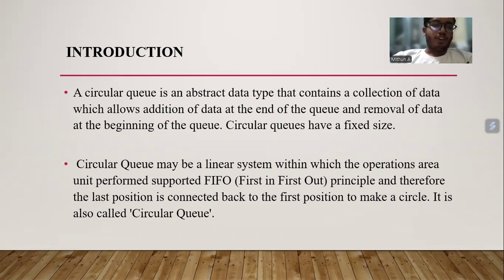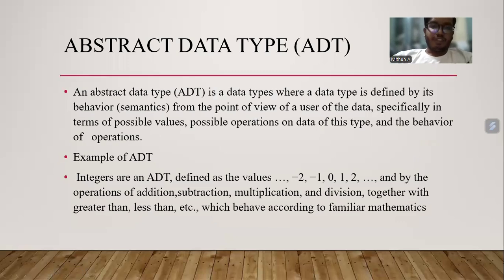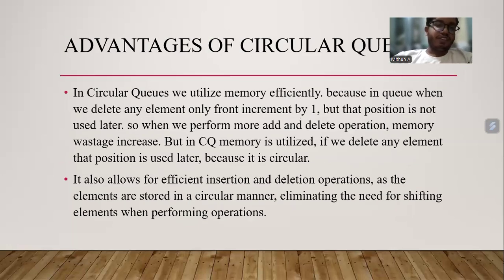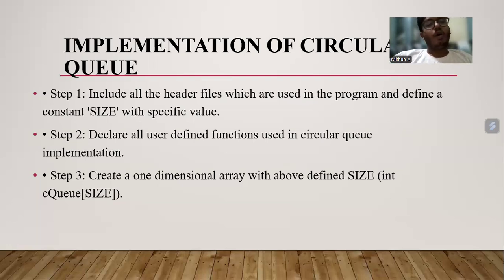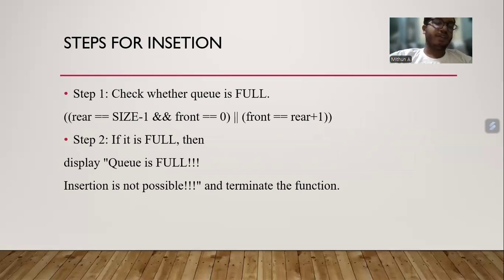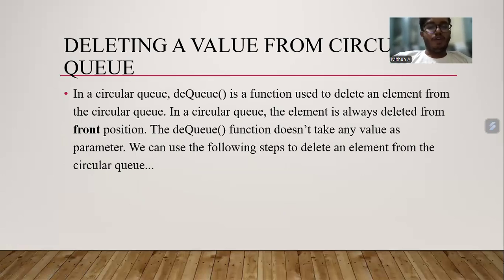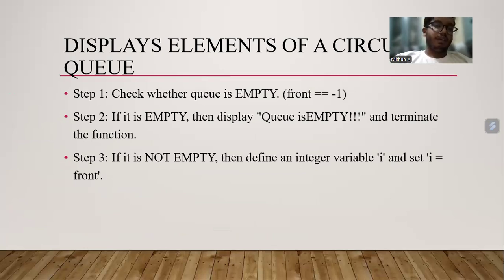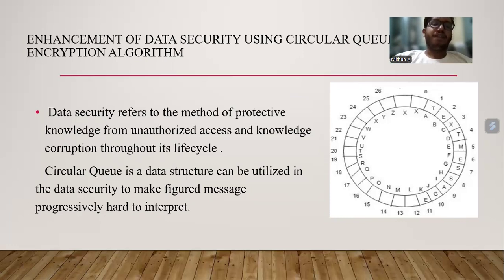Circular Queues Implementation.